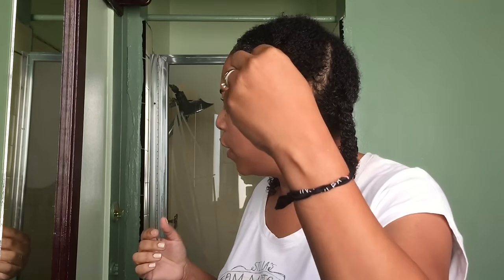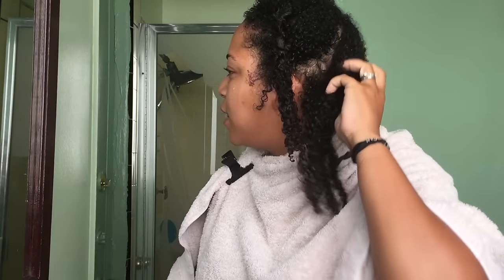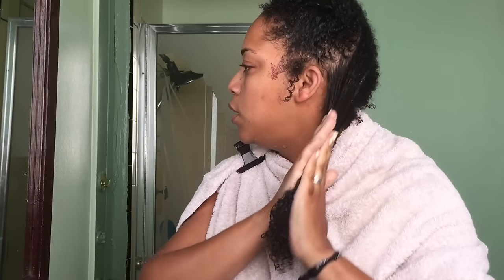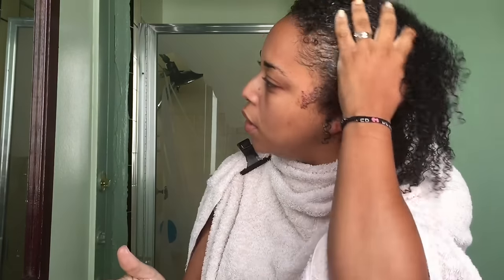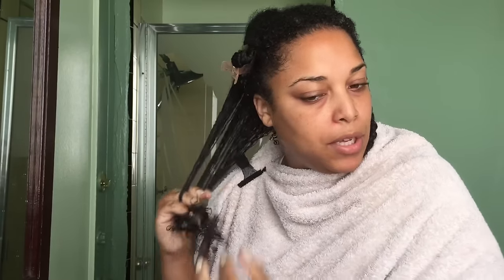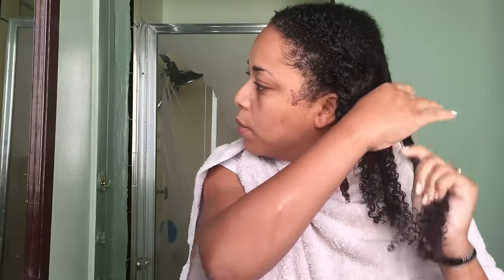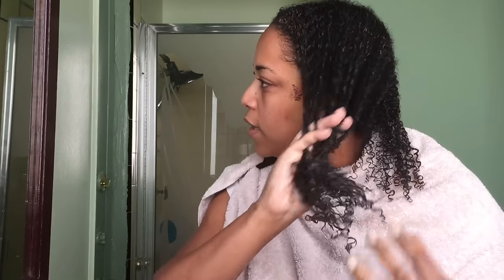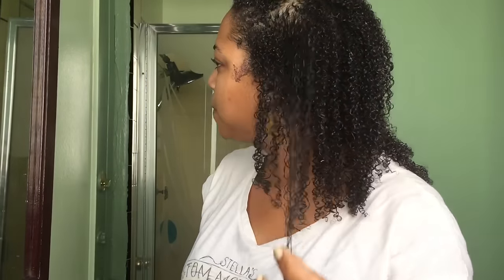WASHnGO Routine HIGH POROSITY DRY FINE Natural Hair + Curly HACKS || MelissaQ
HI BEAUTIFUL ONE! YOU'RE RIGHT WHERE YOU NEED TO BE! Today's video is a Natural Hair GRWM! Let's chit chat about growing up natural and have several HACKS for styling a Wash N Go!

DON'T FORGET TO WATCH IT IN HD! XO